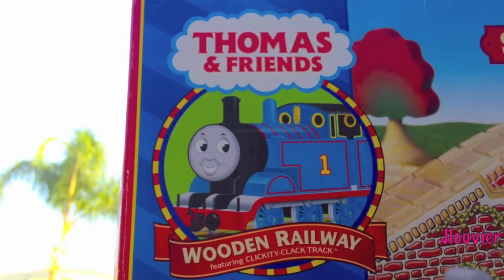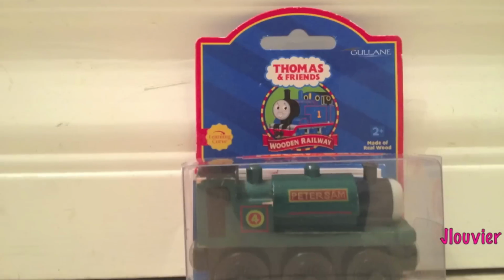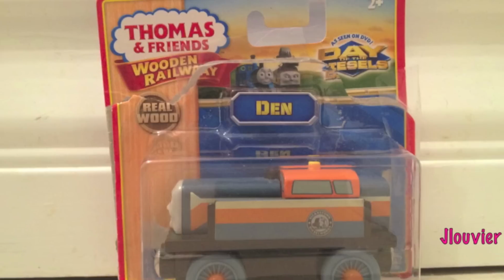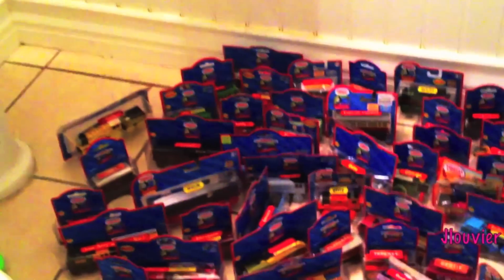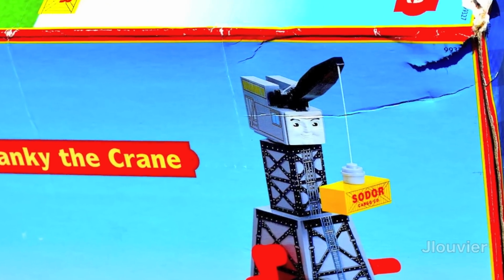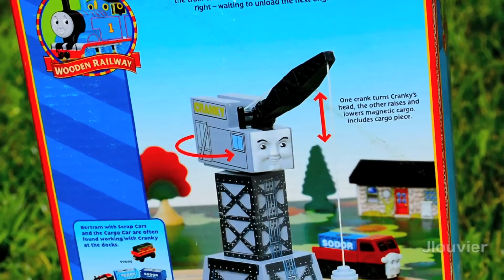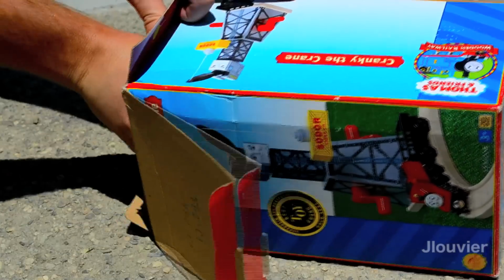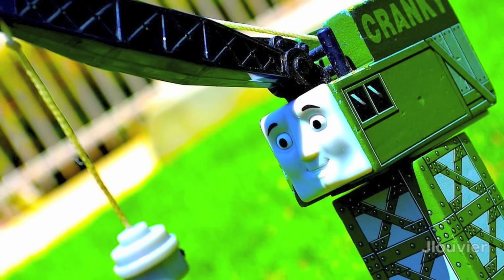Thomas The Tank Engine & Friends - Cranky The Crane Wooden Toy Railway Mattel Review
Welcome To Another New Video Series By Joshua Louvier! This is Character Friday with Thomas & His Friends! Every week I will be spotlighting a Thomas & Friends Character for an entire week.

The Thomas And Friends Wooden Railway has been around for over 20 years and has put millions of smiles on children throughout the world. Over the past 20 years, hundreds if not thousands of items have been released for the wooden railway! Many of these these items were only on the market for a short while before being pulled from the shelfs to make way for more characters that were more popular. In this series, I will be taking my time to go through every single release that has been offered from learning curve throughout the ages! This series will take years to complete, and may never be complete!

If you are interested in my reviewing a specific character, please leave a comment in the comment area and let me know what character you would like me to review!

I really appreciate all the support that everyone has been giving me! Please continue to spread the word about my channel, and I will do my best to continue to offer the community the best reviews possible. Without your support, I wouldn't be able to bring these reviews!

We have an amazing collections of EXCITING Thomas The Tank Engine Videos available for you to watch right now!

If you want to enjoy one of our playlists, feel free to pick a list below! Enjoy!

Josh

If you want to see all the other reviews in this series, simply click on my channel and view the Character Friday Playlist.

Episode 1 - Caroline The Car
Episode 2 - D199
Episode 3 - Neil
Episode 4 - Catherine
Episode 5 - Arthur
Episode 6 - Toad
Episode 7 - Hector
Episode 8 - Fearless Freddie
Episode 9 - James
Episode 10 - Oliver
Episode 11 - Old Slow Coach
Episode 12 - Whiff
Episode 13 - Peter Sam
Episode 14 - Spencer
Episode 15 - Murdoch
Episode 16 - Bill & Ben
Episode 17 - Paxton
Episode 18 - Daisy
Episode 19 - Emily
Episode 20 - S.C. Ruffey
Episode 21 - Fergus
Episode 22 - Madge
Episode 23 - Rocky
Episode 24 - Hank
Episode 25 - Harold
Episode 26 - Alfie
Episode 27 - Jack
Episode 28 - Cranky

This Entire Video was made and produced with Imovie. All images and videos are my own. All transitions and loops were made and edited in apples iMovie and are free to use as royalty free and can be distributed in your own projects per Apple Imovies rights. See below.

iMovie contains sample content including but not limited to graphics, audio clips, video clips and/or templates ("Sample Content"). This Sample Content is proprietary to Apple and/or its licensors, and is protected by applicable intellectual property and other laws, including but not limited to copyright. Except as otherwise provided, all Sample Content included in iMovie may be used on a royalty-free basis in your own video projects but may not be distributed on a standalone basis."

SFX from the imovie Library

Web Links.